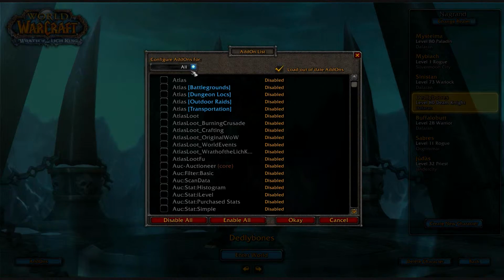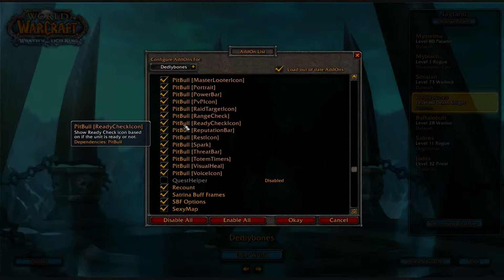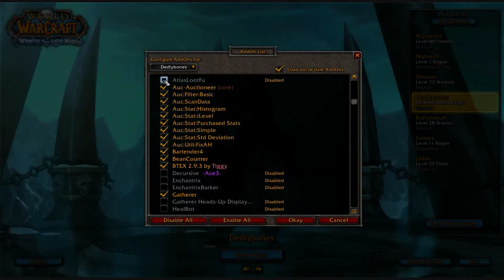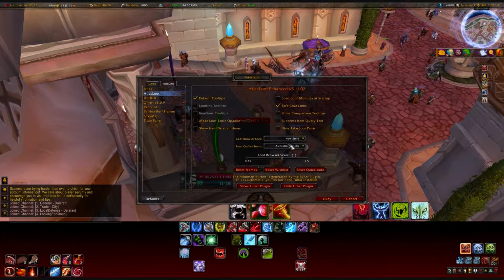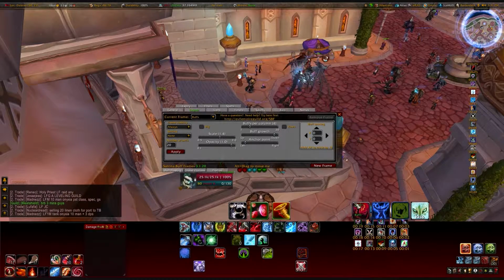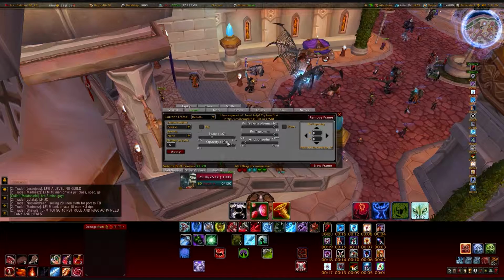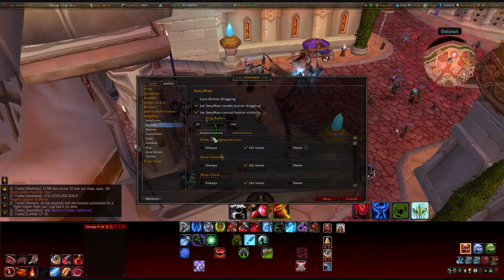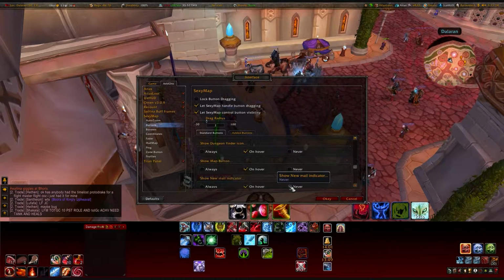ui tutor3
custom ui building